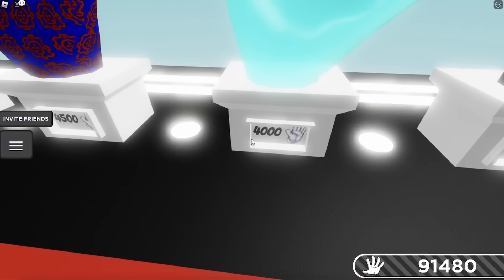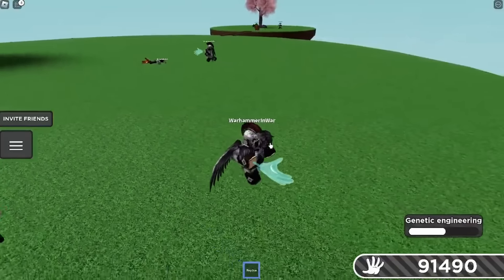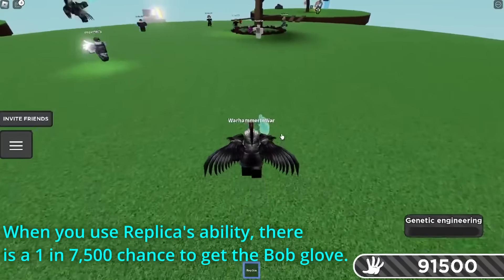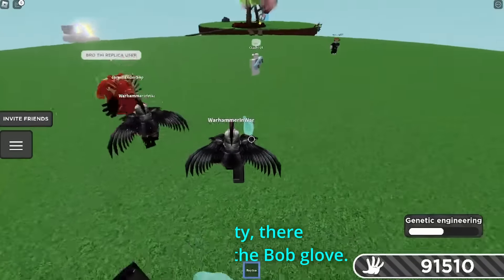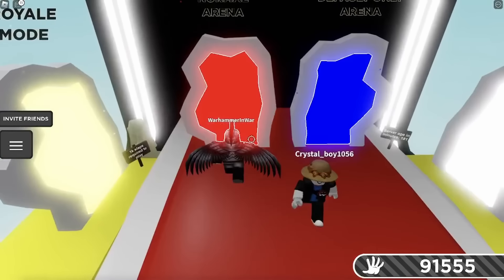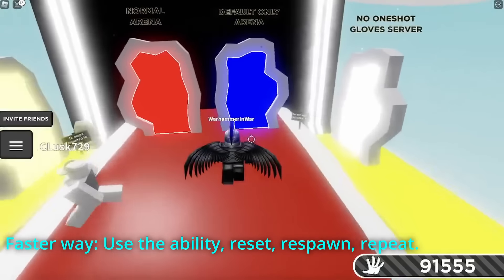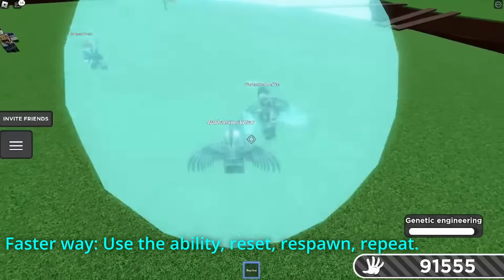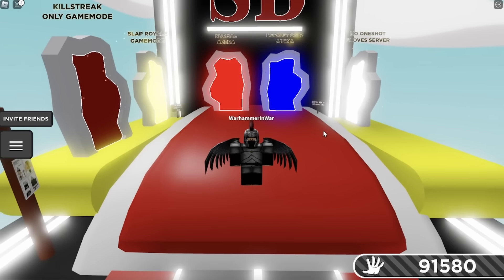How to Get the Bob Glove in 2023! | Slap Battles | Roblox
This video explains everything you need to know about obtaining the Bob badge! The video includes slap requirements, a technique, and the odds of getting Bob. Hopefully this video helps you out in your Slap Battles journey!

Join the HolyKnight Discord here! You can hangout, ask questions, or get notified when my recordings are joinable!

My Roblox profile can be found here. Feel free to drop a follow and/or message me.

Toodles!